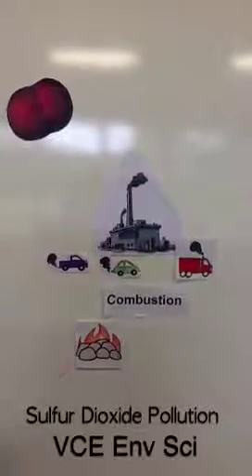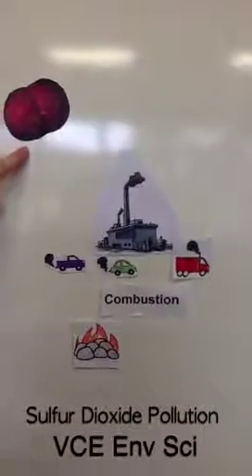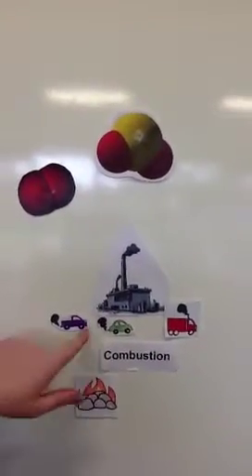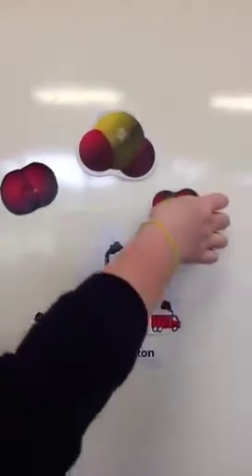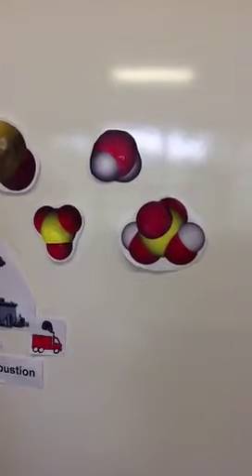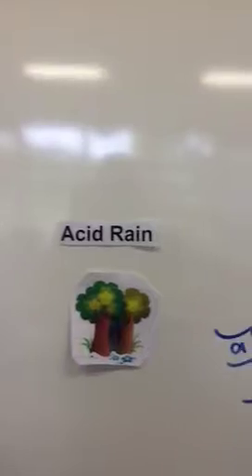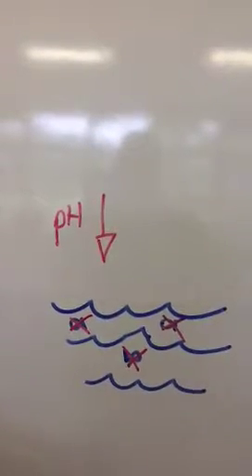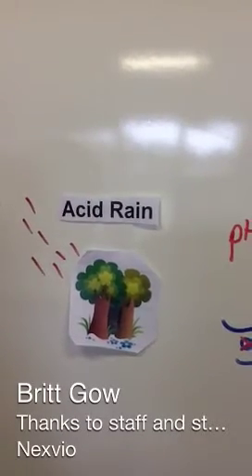Sulfur dioxide as a pollutant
VCE Environmental Science movie discussing the synergistic reactions of sulfur dioxide with oxygen and water vapour in the air to form sulfur trioxide and sulfuric acid. This common pollutant impacts on human health and the environment, due to the effect of SO2, SO3 and H2SO4 (also known as acid rain).